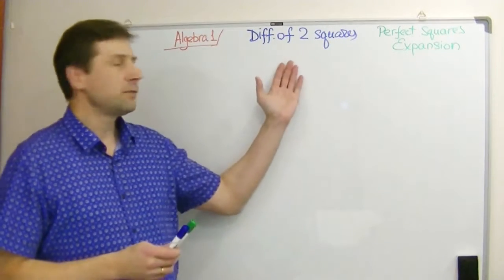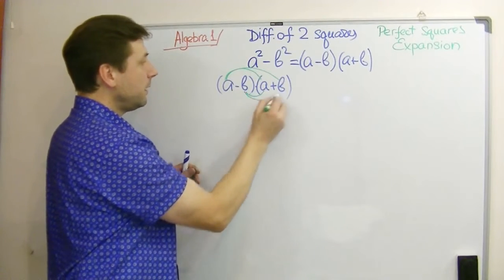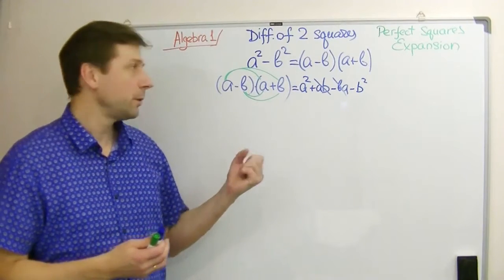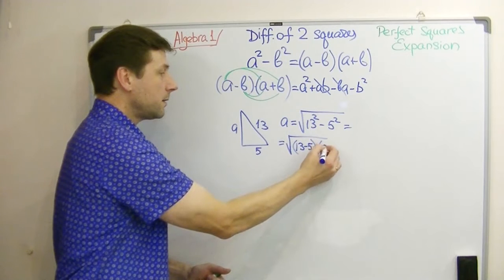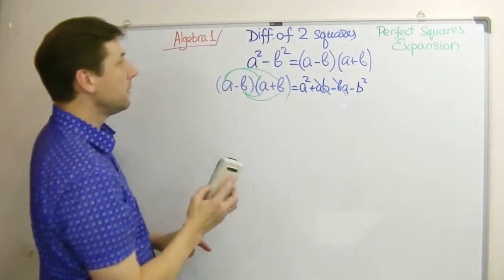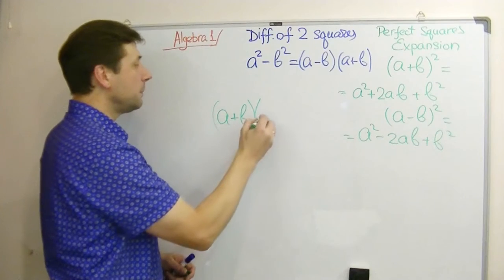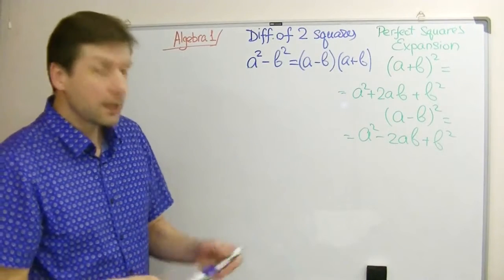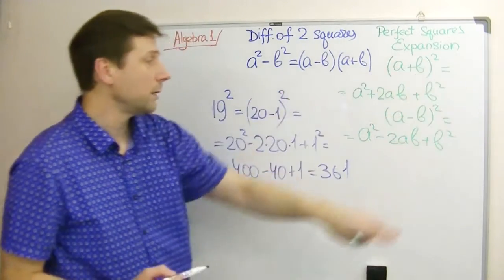Special expansions of Algebra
Special algebra expansions. What are they about? Let's watch together!